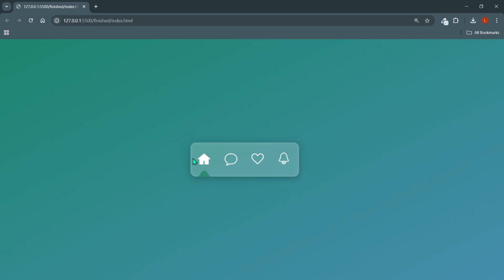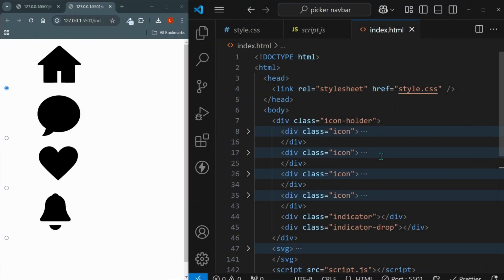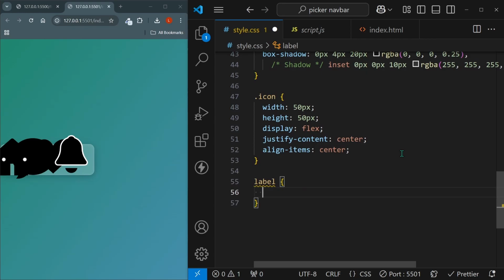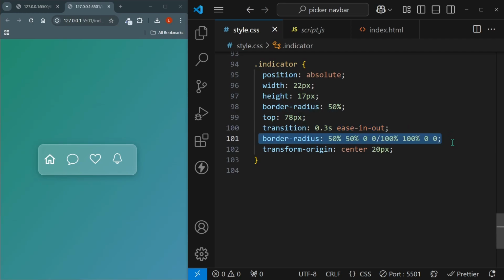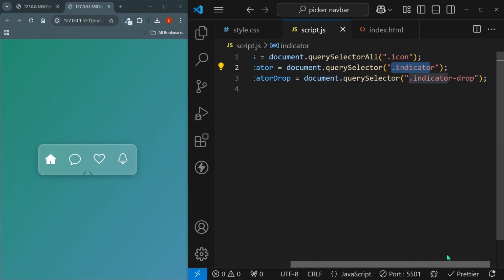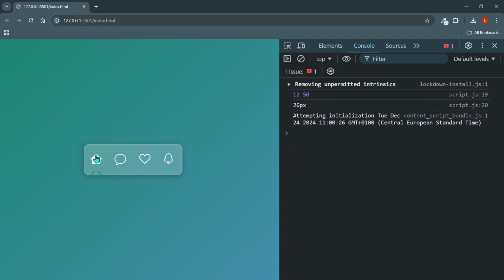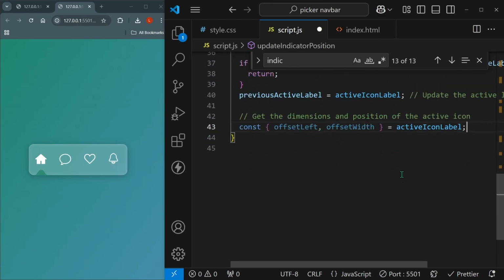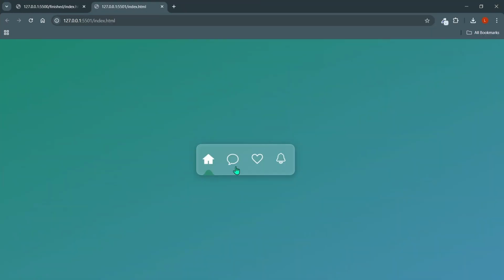Animated Glassmorphism Menu Widget | HTML CSS & Vanilla JS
Build an animated Menu Widget using HTML CSS and Vanilla Javascript.
Integratable anywhere.

Timestamps:
0:00 What Are We Building?
0:30 Starter Files
1:20 Building The HTML
3:40 Buiilding The CSS
13:10 Javascript - Indicator Position
19:00 Javascript - Moving The Indicator
21:00 Javascript - Ball Animation
23:20 Thanks For Watching!

animation, vanilla, frontend, dropdown menu, navbar